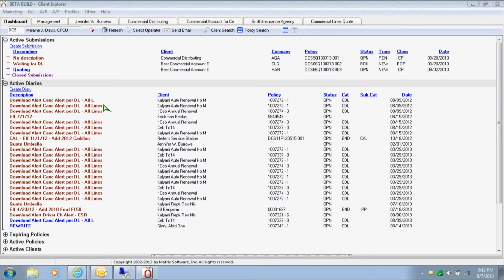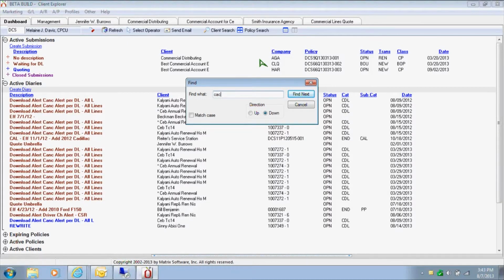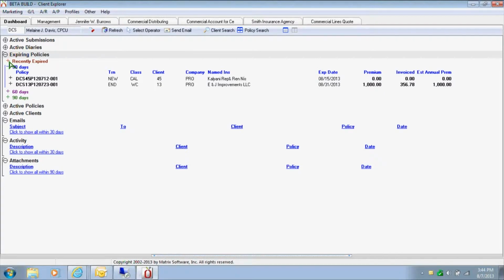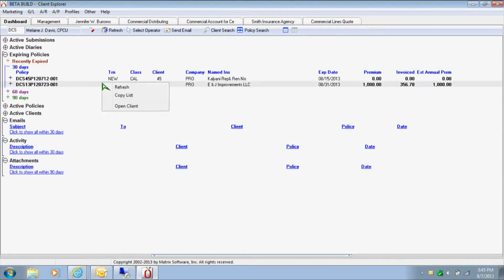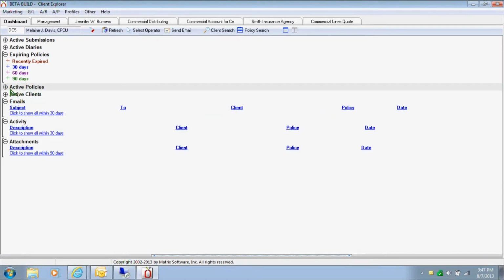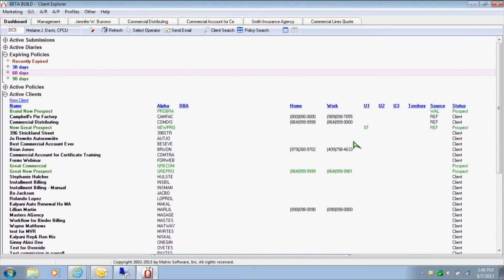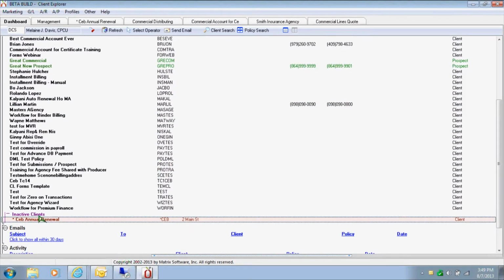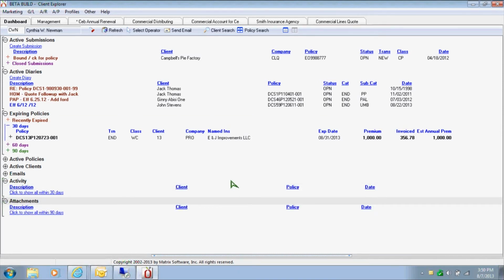Introduction to your Dashboard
Let's explore the new Dashboard!